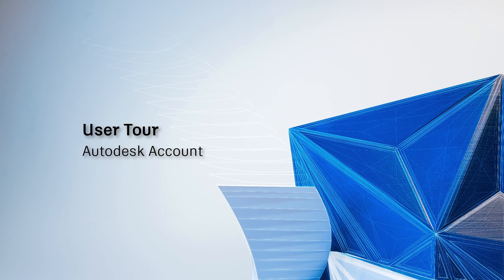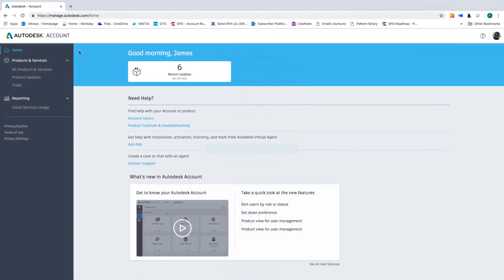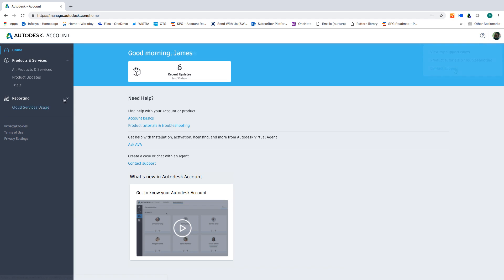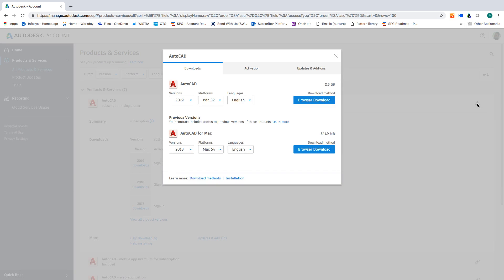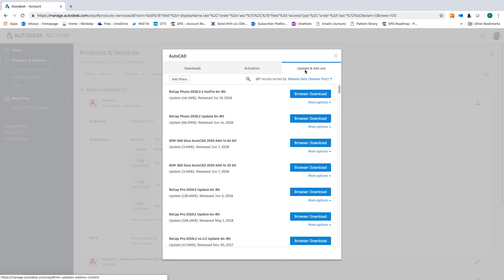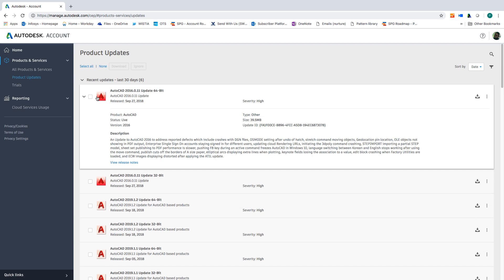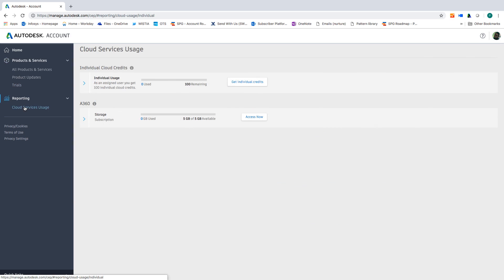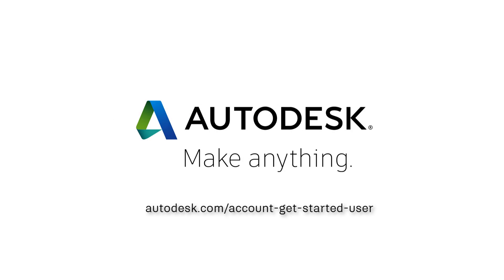Autodesk Account - Get started user tour (for users are not admins)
Autodesk Account is a single location from which you can manage your profile, products, and payments. Watch the following video to familiarize yourself with its features